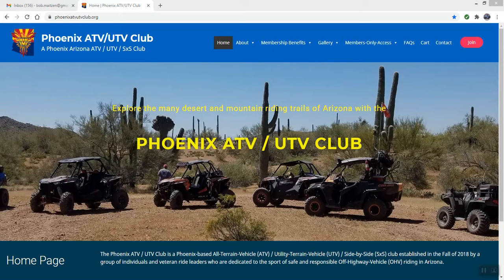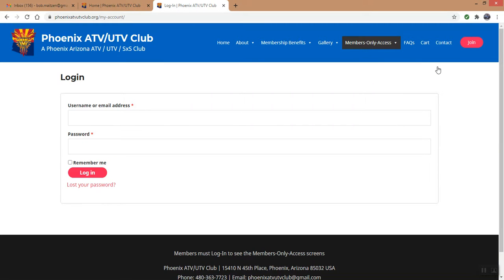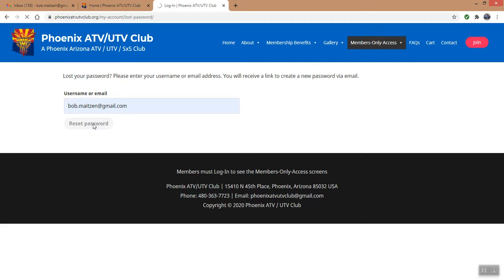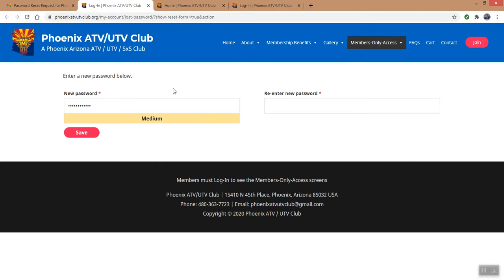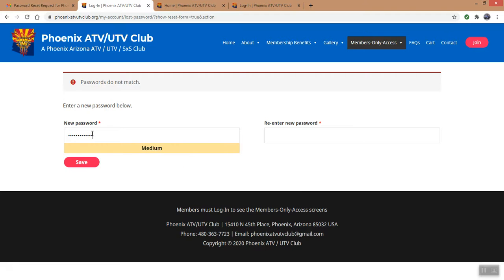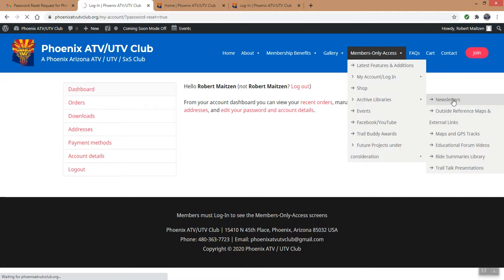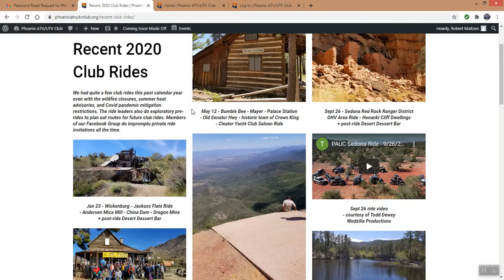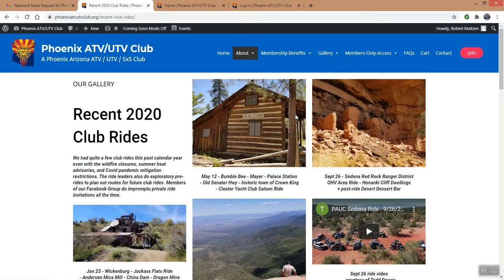How to reset your password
How to reset your password on our Phoenix ATV/UTV Club website